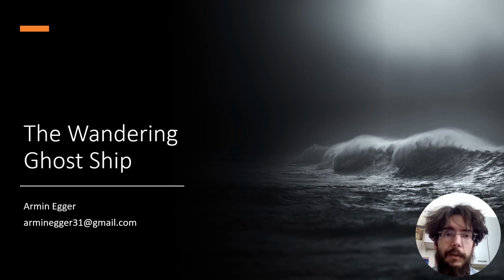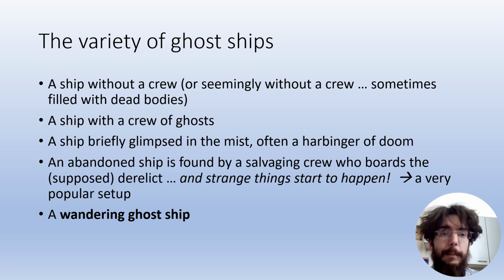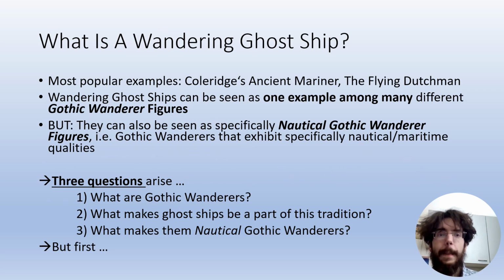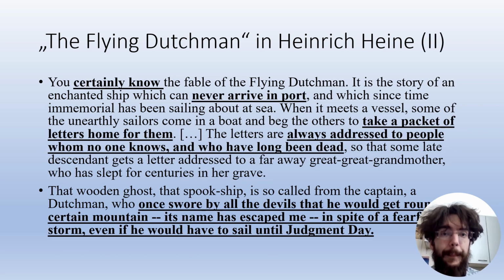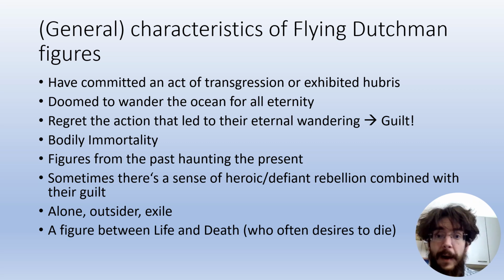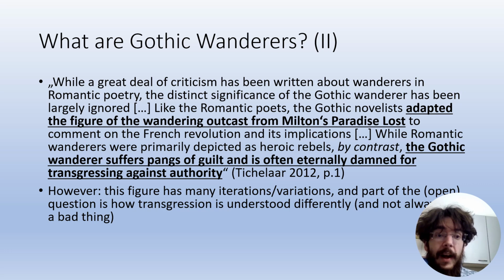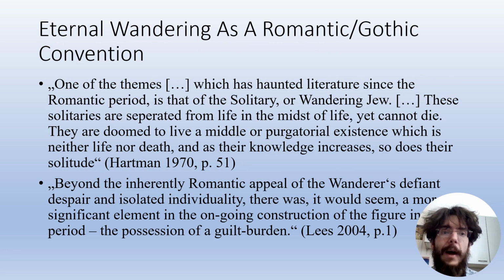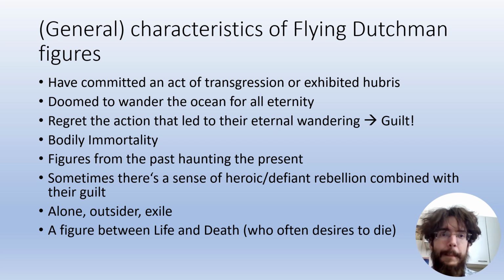Armin Egger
"The Wandering Ghost Ship"

Armin Egger (he/him) is an independent researcher currently based in Vienna, Austria. He currently works on developing a project tentatively called “Ghost Ships And The Gothic Seas They Travel”, which will investigate ghost ship narratives in (mainly Gothic) literature.